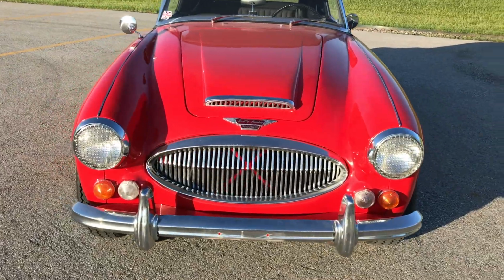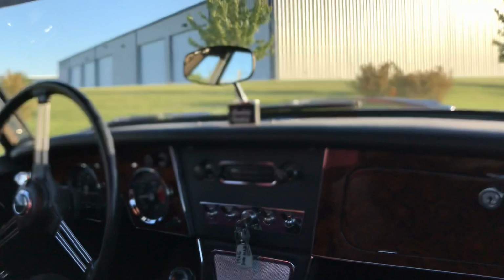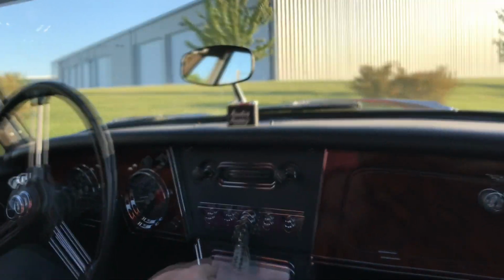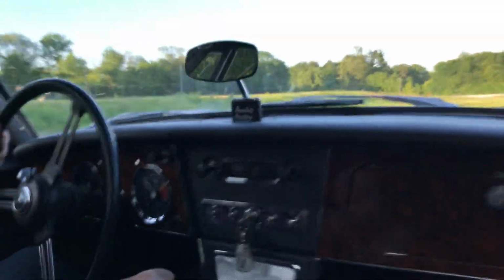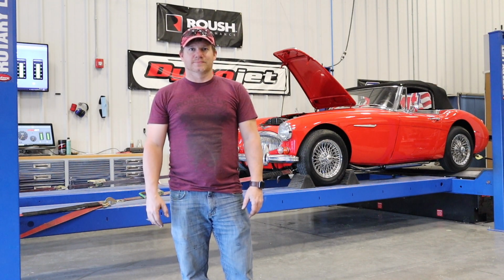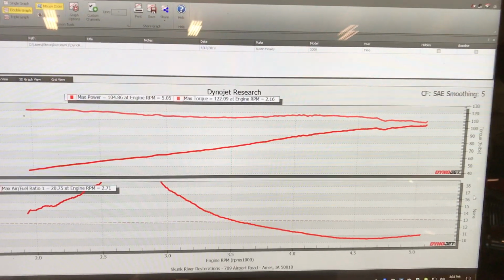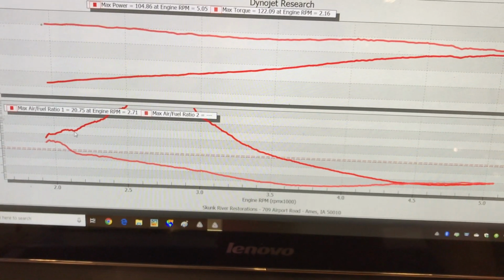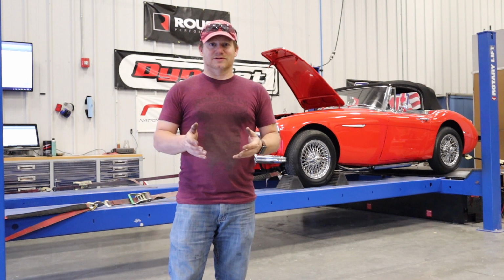Driving and Dyno Testing a 1966 Austin Healey 3000 Mark III BJ8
This week I drive a 1966 Austin Healey 3000 Mark III BJ8 and then find out what it will do on the DynoJet.